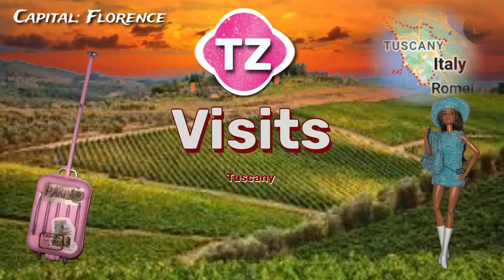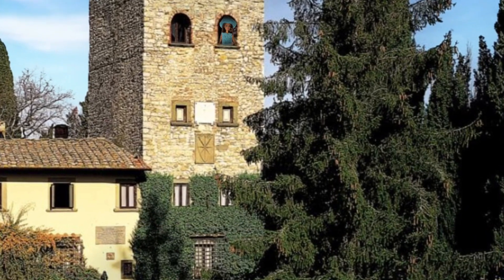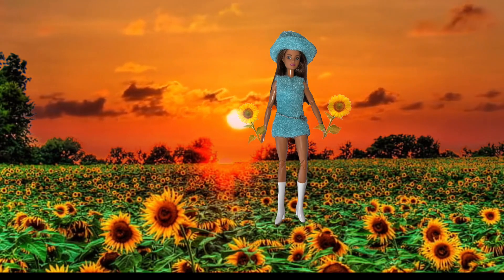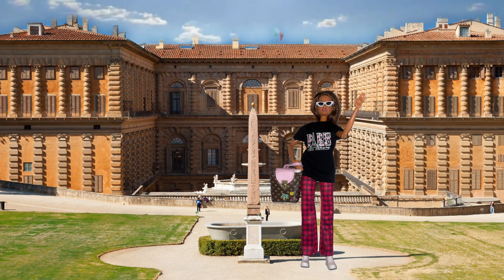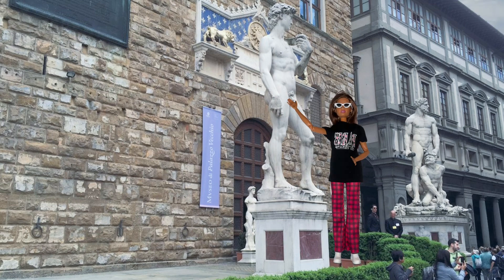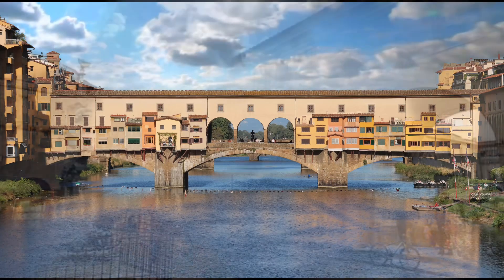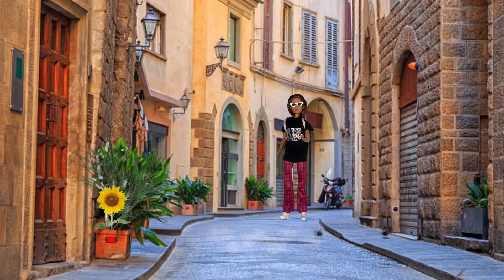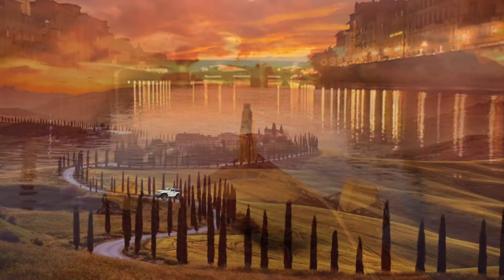Exploring Tuscany: Sunflower Paradise With TZ! Episode 2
Note: (You Must be A Subscriber )And Be 18Yrs Or Older To Play
This is a Game Channel & Reborn Collector Channel, Is NOT For Children.
GAME LOVERS FAN MAIL!
TZED GAMES
ADDRESS UPON REQUEST
Thank You For Sharing! & Your Support! ♥️
Thank You For Sharing! & Your Support! ♥️Please Comment On This Video.